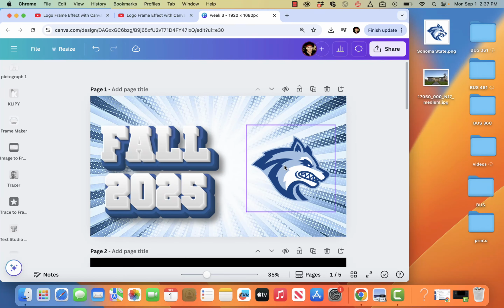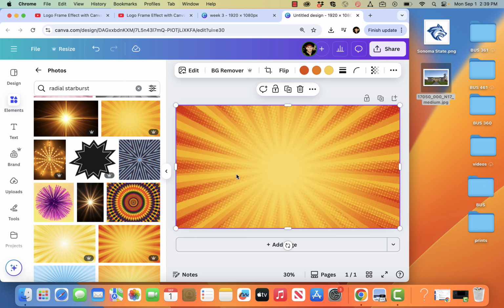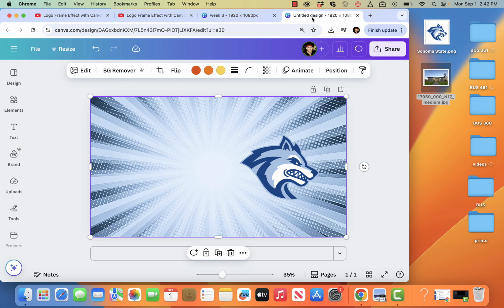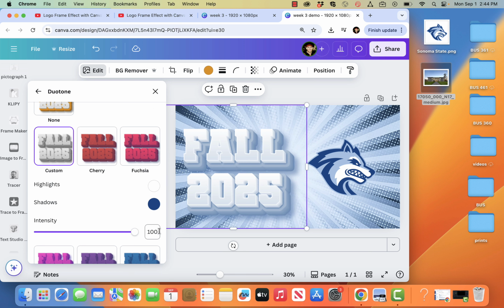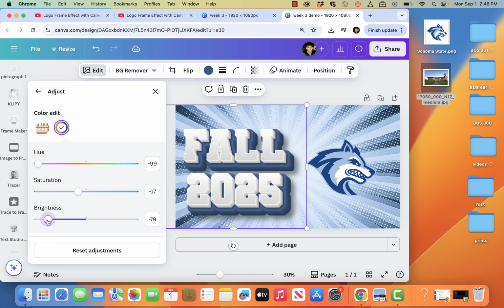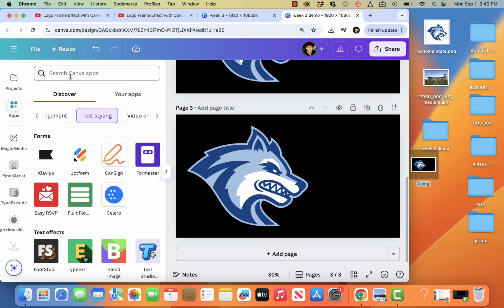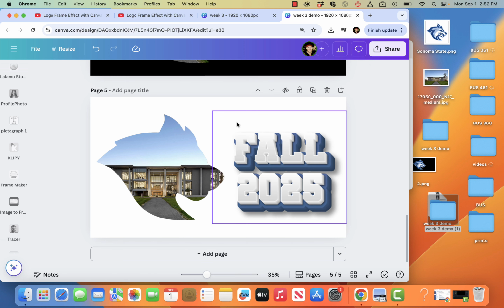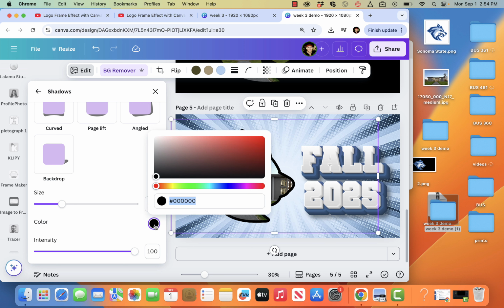Canva Apps Text Studio and Tracer. Recolor Artwork Image to Color Match a Logo. Edit Adjust Color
How to use Canva Apps Text Studio and Tracer.  Recolor Artwork Image to Color Match a Logo.  Edit Adjust Color.  Logo frame effect.  Radial Starburst recolor artwork with duotone fx effects.